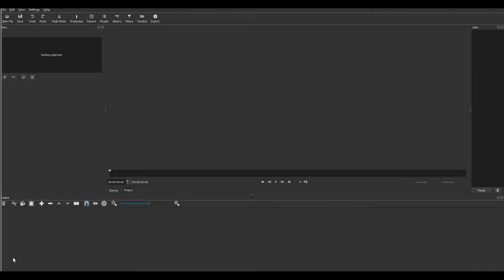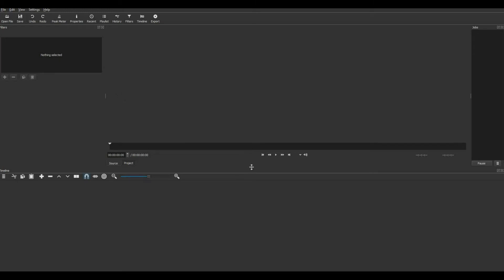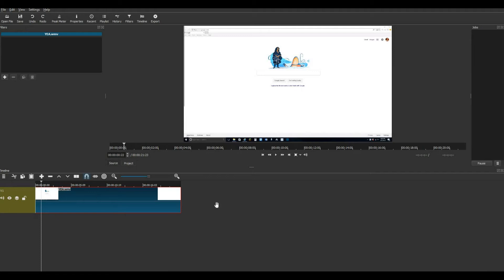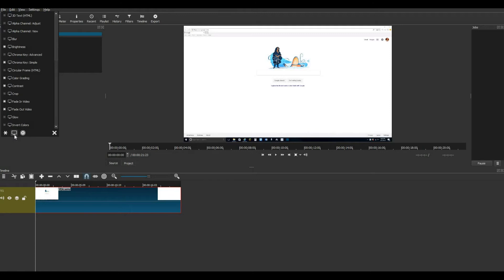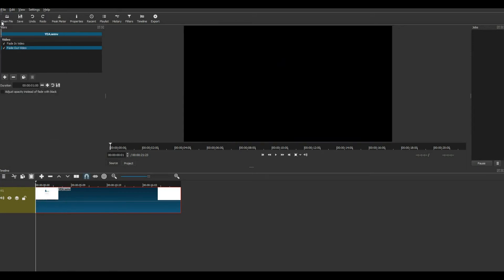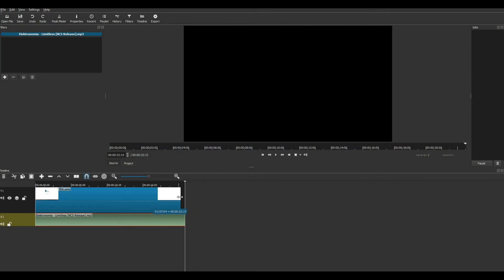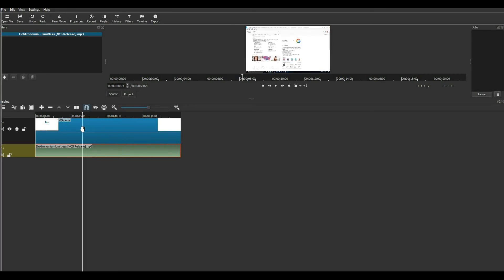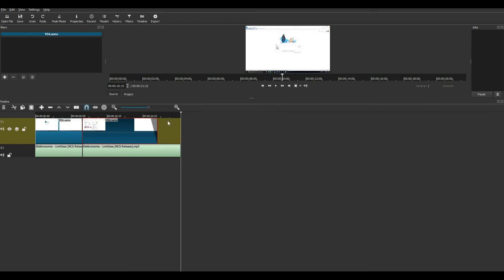HOW I EDIT MY VIDEOS!! | SHOTCUT TUTORIAL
TODAY IN THIS VIDEO I'M GOING TO BE SHOWING YOU ALL HOW I EDIT MY YOUTUBE VIDEOS!! I AM ALSO SHOWING YOU ALL HOW TO USE SHOTUCT!!

JOIN THE ICGANG: icallgameyt  INSTAGRAM AND SNAPCHAT